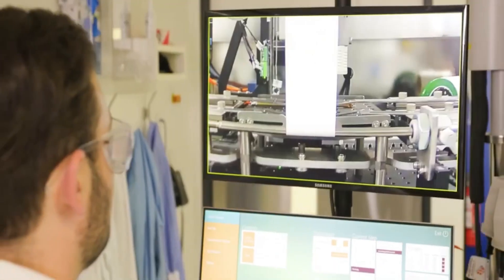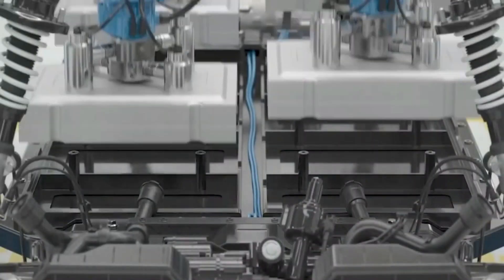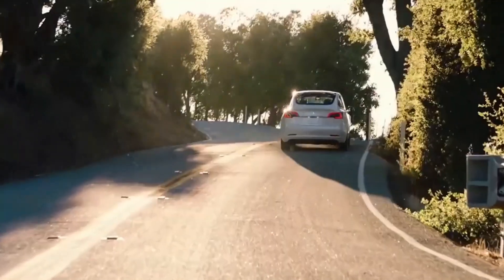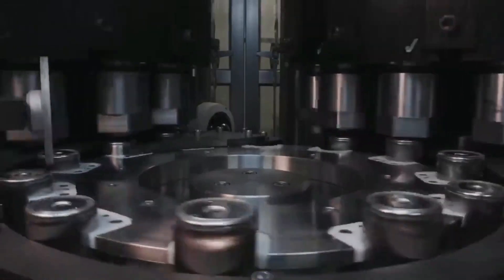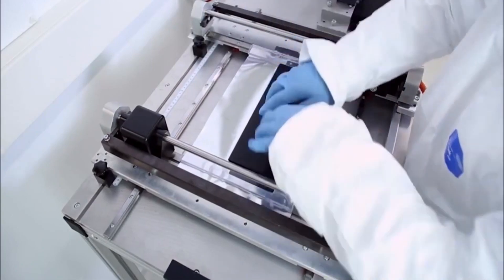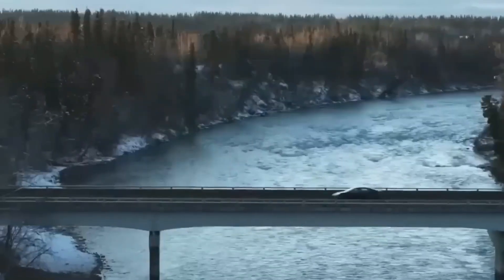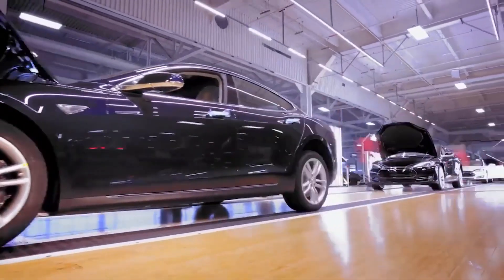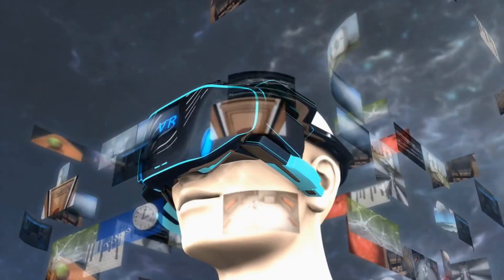The 20-Layer Battery Cell: Salt Water vs. Lithium-ion Batteries Revolutionizing The EVs Industry!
"🔋 Unleashing the Future of Electric Vehicles! 🔌

In this electrifying video, we dive deep into the revolutionary 20-Layer Battery Cell technology and how it's poised to transform the Electric Vehicle (EV) industry. Join us as we explore the fierce competition between Salt Water and Lithium-ion Batteries, two powerhouses vying for supremacy in the EV world.
🔍 Discover the incredible advantages of the 20-Layer Battery Cell:
✅ 45% Volumetric Energy Density Boost
✅ Enhanced Safety Features
✅ Extended Driving Range
✅ Game-Changing Cost Efficiency
⚡ Get ready to witness the future of clean, sustainable transportation unfold before your eyes. Will Salt Water or Lithium-ion batteries take the lead in powering our EVs? Find out now!